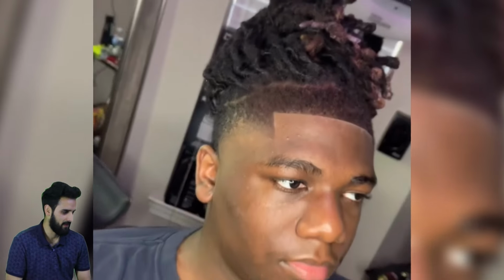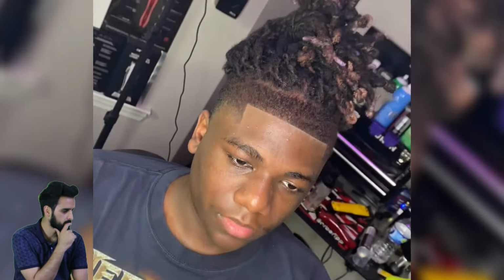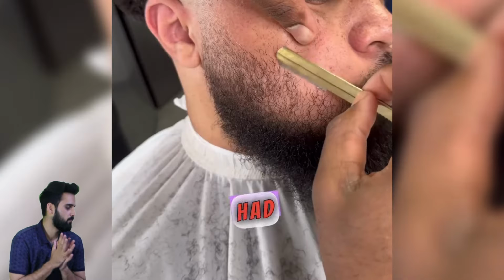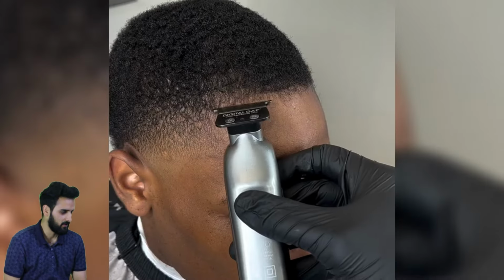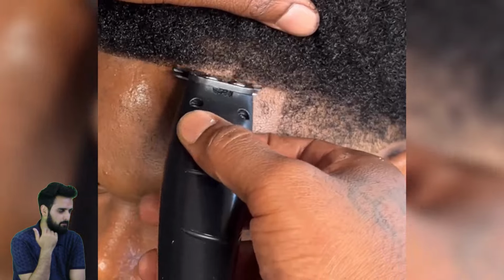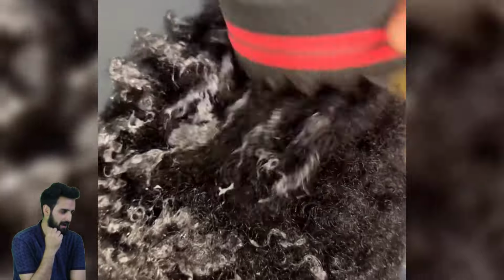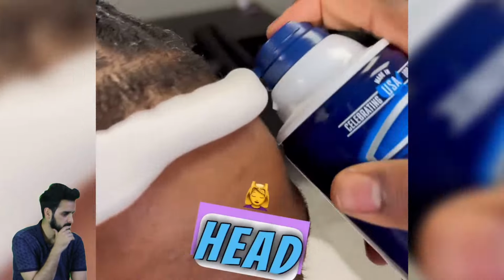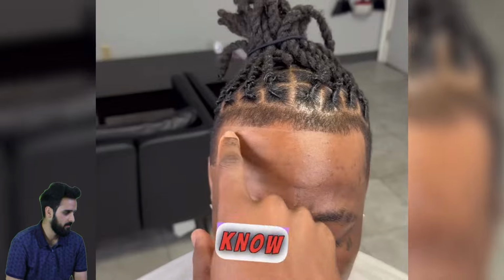CRAZIEST HAIR LINEUP FIXED 🔥 HOW TO RESTORE HAIRLINE 💈 POWER OF HAIRCUT✂️